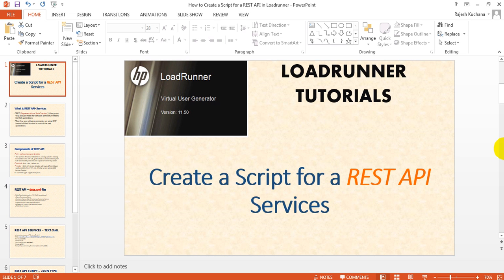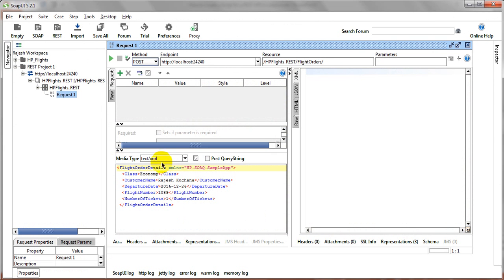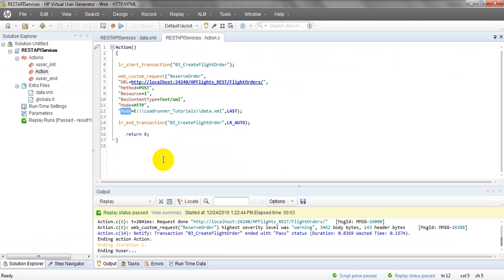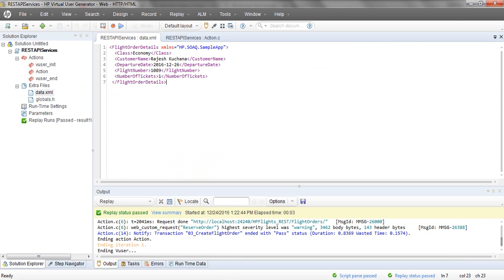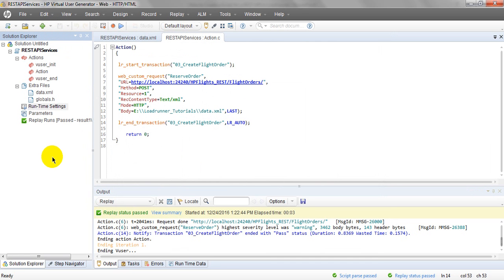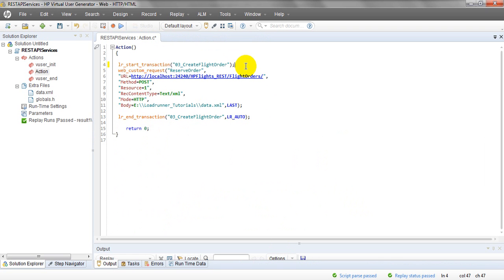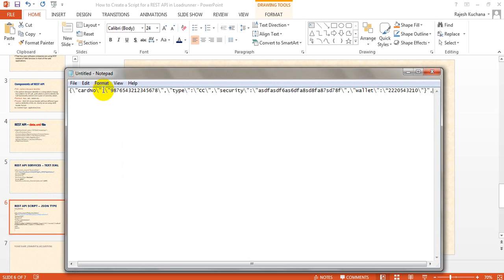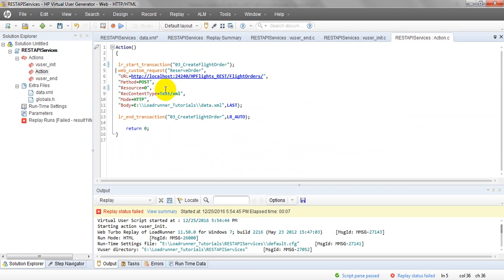Loadrunner Tutorials | How to Create a Script for a REST API Services in Loadrunner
REST (Representational State Transfer ),it has grown very popular model for software architecture mostly for Web applications.
Past few year software companies are using REST instead of Web Services in most of the web applications.

URI : Uniform Resource Identifier
The uniform Resource Identifier is a string which is having host address for API call , path which is used to identify the Call functionality and last one is pairs of some key values.
Method : Post , Get , Delete etc.
Header : REST API service header will have different types such as JSON,XML,HTML etc. Mostly we are using JSON header format.
Ex: Content-Type : application/Json.